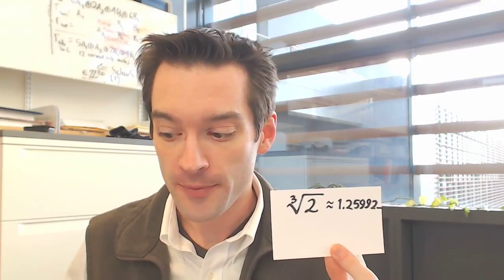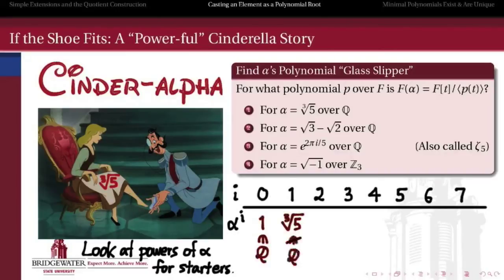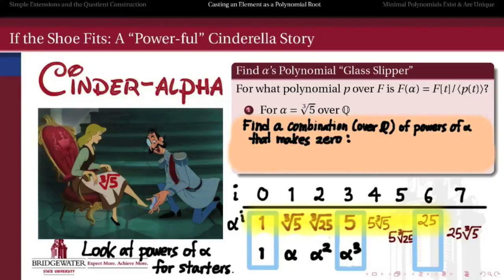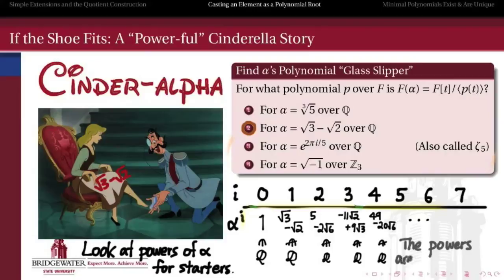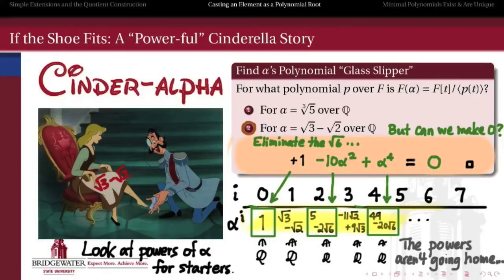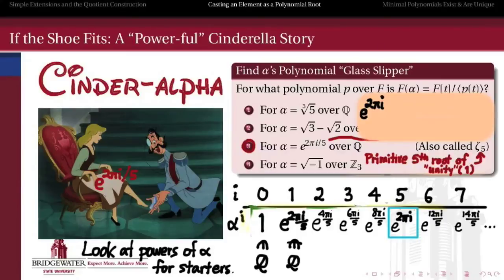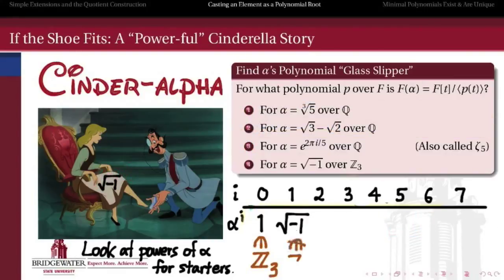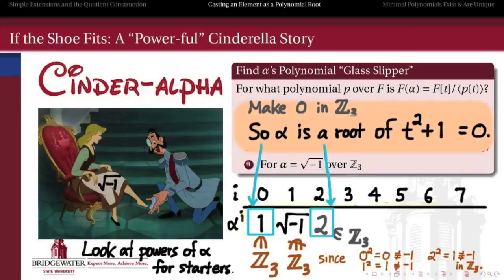302.S3b: Finding Minimal Polynomials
Determining the (irreducible?) minimal polynomial of several algebraic elements: three over the rationals and one over Z/3.